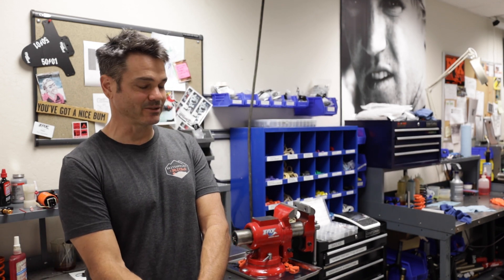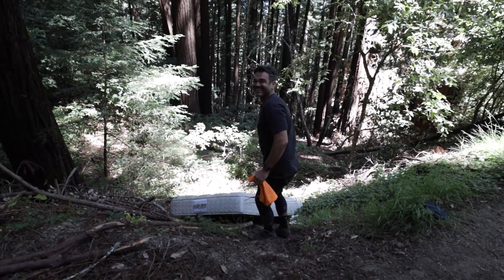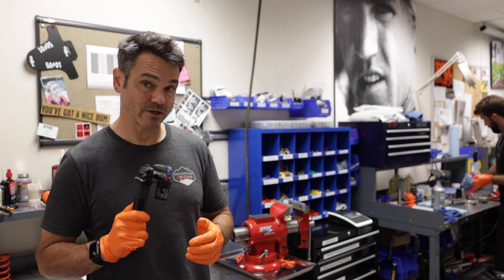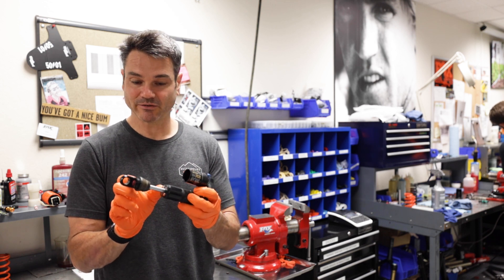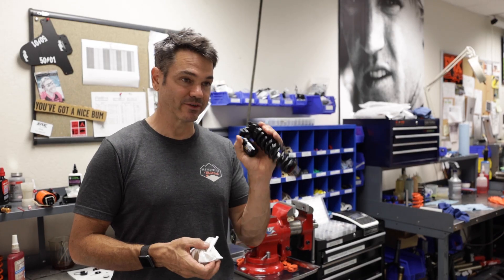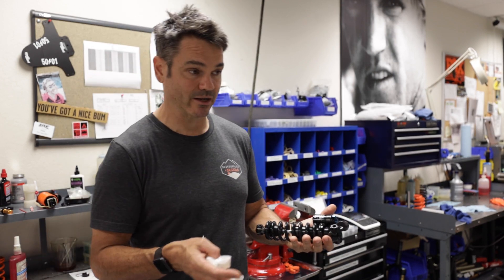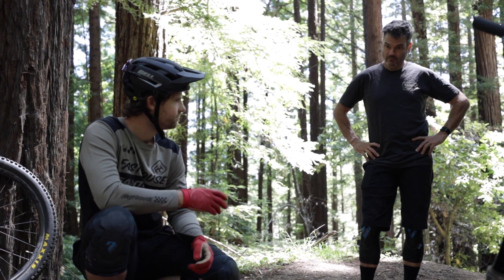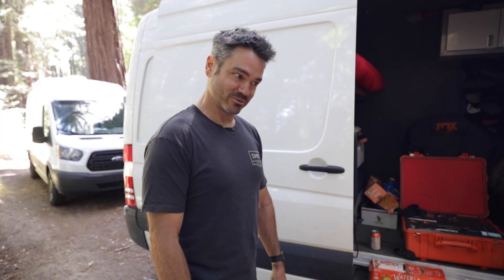DIALED S2-EP29: Race Tune vs. OE Tune | Day in the Life with Jordi Cortes | FOX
This week we catch up with Jordi, as he explains some of the differences between tuning suspension for races, and tuning for OE setups.

Dialed S2 EP29 | Race Tune vs. OE Tune | Day in the Life with Jordi Cortes